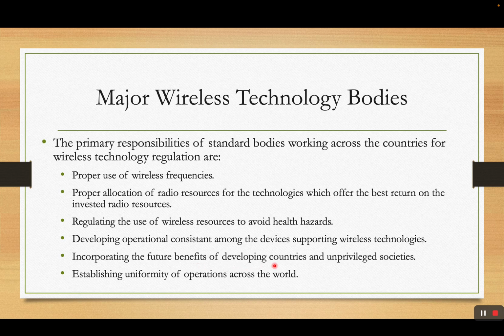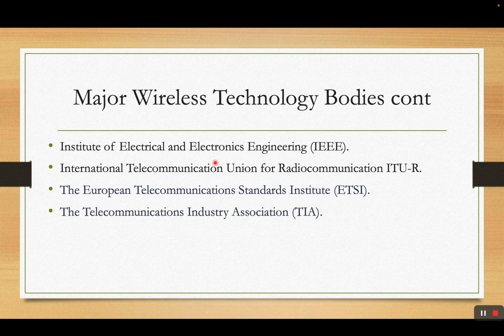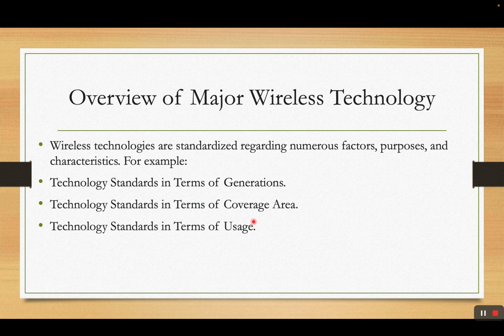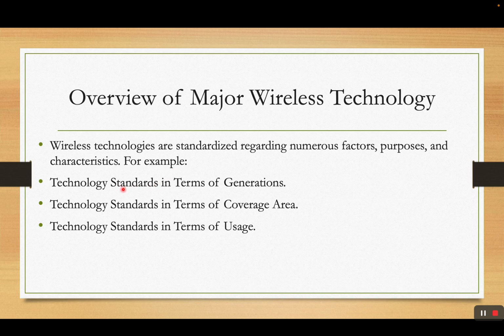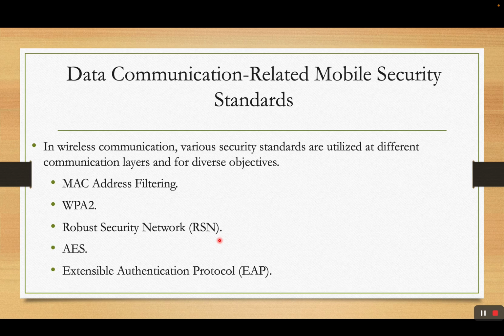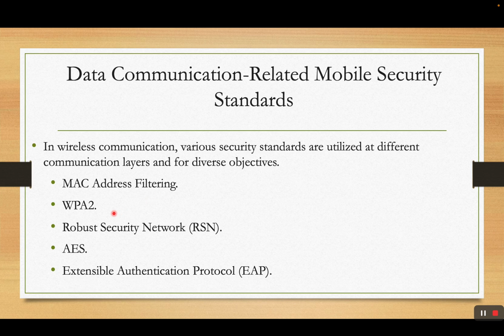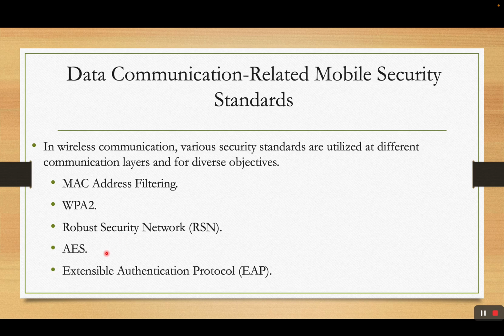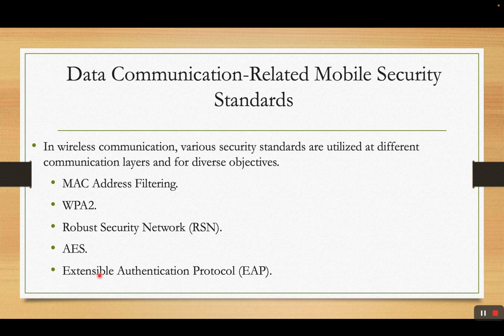Chapter 14 Mobile Wireless Technology and Security Standards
Welcome to our comprehensive video on "Mobile Wireless Technology and Security Standards"! In this episode, we explore the essential wireless technologies and the security standards that ensure safe and reliable communication in mobile environments. With the rapid evolution of wireless technologies, understanding these standards is key to staying secure and connected.

Key Topics Covered:

Major Wireless Technology Bodies: Learn about the organizations responsible for regulating wireless technology standards across the globe. Understand how these bodies, including IEEE, ITU-R, ETSI, and TIA, work to ensure the proper use of wireless frequencies, regulate radio resources, and maintain operational consistency across devices. Discover their role in reducing development costs, promoting equal business opportunities, and preventing monopolies in wireless technology.

Overview of Major Wireless Technology: Explore the different types of wireless technologies and their standards based on factors like generation (from 0G to 5G), coverage area (WWANs, WLANs, WPANs), and usage (cellular, radar, satellite communication). Learn how these technologies are categorized and standardized to optimize performance and ensure compatibility across various devices and networks.

Data Communication-Related Mobile Security Standards: Dive into the key security standards that protect data communication in wireless networks, such as MAC Address Filtering, WPA2, Robust Security Network (RSN), AES encryption, and Extensible Authentication Protocol (EAP). Understand how these standards provide different layers of security, from basic access control to advanced encryption and authentication, safeguarding wireless communications from potential threats.

Importance of Wireless Security Standards: Understand why wireless security standards are critical for protecting personal and organizational data. Learn about the challenges of securing wireless networks and how adhering to these standards helps mitigate risks, prevent unauthorized access, and ensure data integrity across wireless communications.

Whether you're a cybersecurity professional, a tech enthusiast, or simply interested in wireless technology, this video provides a deep dive into the standards that govern and secure our wireless communication networks.